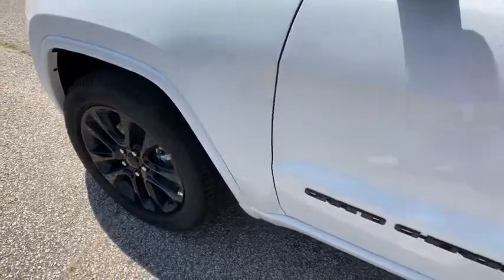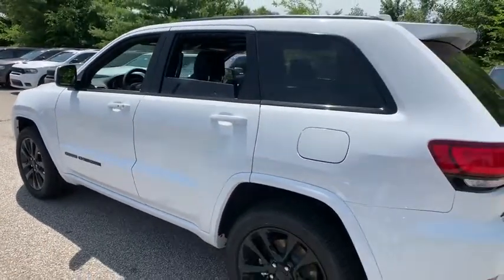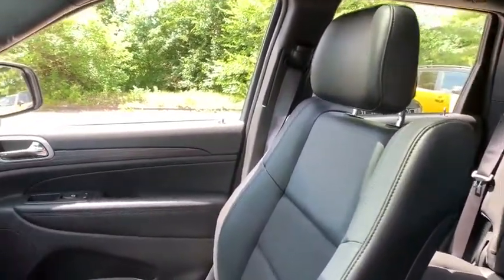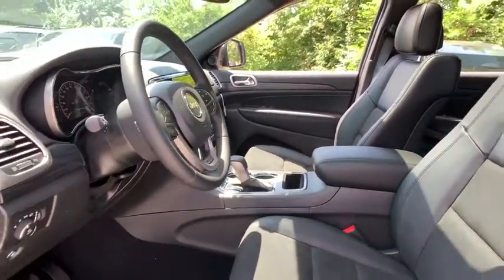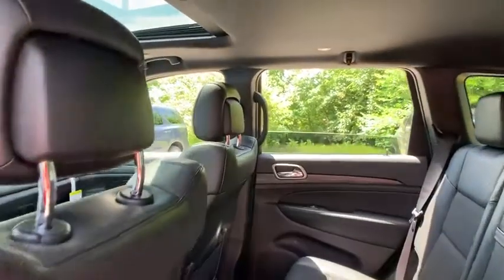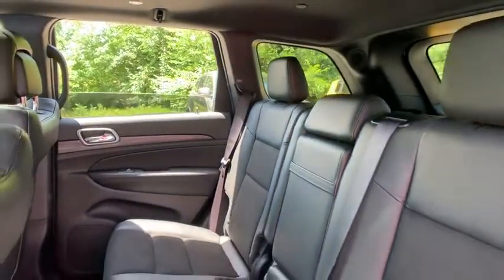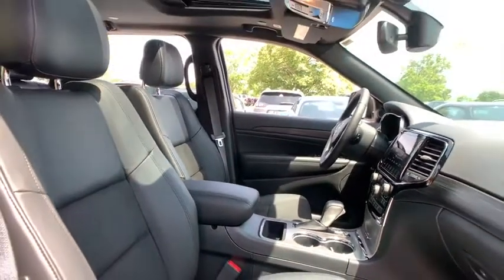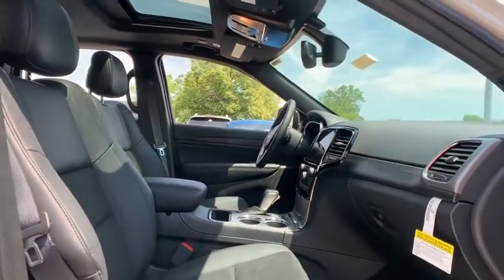2019 Jeep Grand Cherokee at Oxmoor CDJR | Louisville & Lexington, KY C10438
Bright White Clearcoat N 2019 Jeep Grand Cherokee available at Oxmoor CDJR in Louisville, Kentucky. Servicing the Lexington, Elizabethtown, KY New Albany, IN Jeffersonville, IN area.

Oxmoor CDJR
4520 Shelbyville Rd

$5,666 off MSRP! 2019 Jeep Grand Cherokee Altitude 3.6L V6 24V VVT Grand Cherokee Altitude, 4D Sport Utility, 3.6L V6 24V VVT, 8-Speed Automatic, 4WD, 115V Auxiliary Power Outlet, 180 Amp Alternator, 1-YR SiriusXM Guardian Trial, 4G LTE Wi-Fi Hot Spot, 4-Wheel Disc Brakes, 506 Watt Amplifier, 7 & 4 Pin Wiring Harness, 8.4 Touchscreen Display, ABS brakes, Active Noise Control System, Altitude IV Package, AM/FM radio, Apple CarPlay, Automatic temperature control, Black Suede Seats w/Black Stitching, Blind spot sensor: Blind Spot Monitoring System warning, Brake assist, Class IV Receiver Hitch, Electronic Stability Control, Front dual zone A/C, Front fog lights, Google Android Auto, GPS Antenna Input, GPS Navigation, HD Radio, Heated door mirrors, Heavy-Duty Engine Cooling, Illuminated entry, Instrument Cluster w/Off-Road Disp. Pages, Integrated Center Stack Radio, Integrated Voice Command w/Bluetooth, Knee airbag, ParkView Rear Back-Up Camera, Power 4-Way Driver Lumbar Adjust, Power 8-Way Driver/Manual Passenger Seat, Power Liftgate, Power Sunroof, Premium Alpine Speaker System, Radio data system, Radio: Uconnect 4C Nav w/8.4 Display, Rear Load Leveling Suspension, Rear Parking Sensors, Remote keyless entry, Security & Convenience Group, Security Alarm, SiriusXM Satellite Radio, Steering wheel mounted audio controls, Traction control, Trailer Tow Group IV, Universal Garage Door Opener, USB Host Flip, Wheels: 20 x 8.0 Gloss Black Aluminum.brbrPlease CALL FOR AVAILABILITY as our inventory changes frequently . Serving Louisville Kentucky from our 4520 Shelbyville Road location as well as all surrounding areas including Lexington, Shelbyville, Elizabethtown, Clarksville Indiana and Jeffersonville Indiana. Price includes: $500 - Chrysler Capital 2019 Bonus Cash GLCK5. Exp. 07/01/2019, $1,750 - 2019 Retail Consumer Cash 42CK1. Exp. 07/01/2019, $1,000 - Chrysler Capital 2019 Bonus Cash 44CKB3. Exp. 07/01/2019